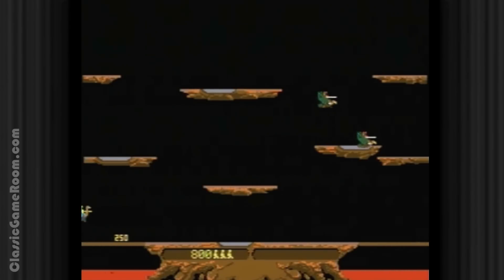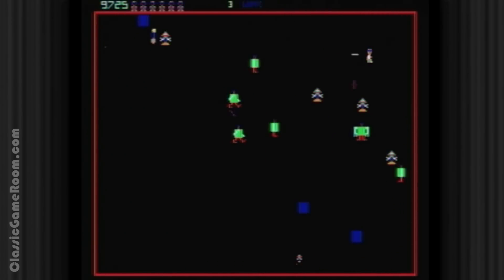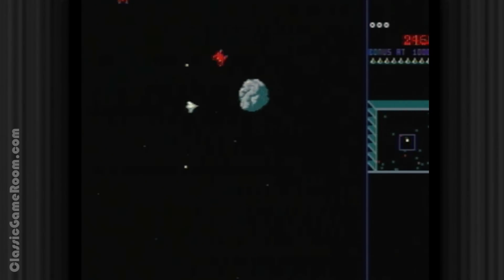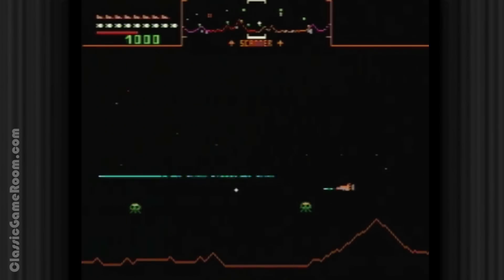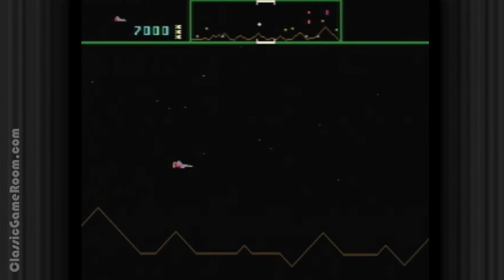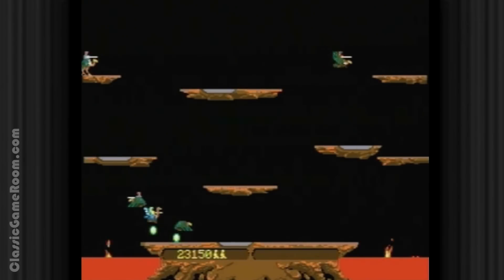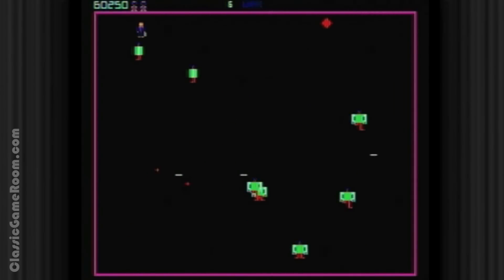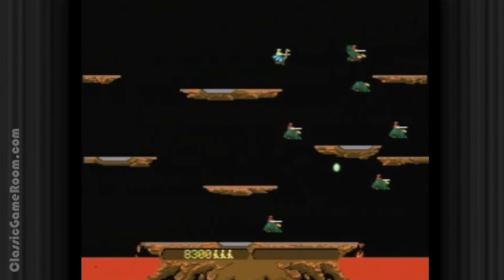CGR Undertow - WILLIAMS ARCADE'S GREATEST HITS review for Sega Genesis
Williams Arcade’s Greatest Hits review. Classic Game Room presents a CGR Undertow review of Williams Arcade’s Greatest Hits for the SEGA Genesis developed by Digital Eclipse and published by Williams.

You don’t need a DeLorean to travel back to the eighties. You don’t even need a pocketful of quarters. All you need is Williams Arcade’s Greatest Hits for the SEGA Genesis! This is a collection of five of the all-time greatest arcade games on a single 16-bit game cartridge. It’s like the eighties meets the nineties! The game includes Defender, Defender II, Joust, Sinistar and Robotron: 2084, all Classic Game Room favorites. And for those of us who don’t have those arcade-level skills, you can also adjust the difficulty levels and actually give yourself a fighting chance. Williams Arcade’s Greatest Hits is a single-player game on the SEGA Genesis.

This video review features video gameplay footage of Williams Arcade’s Greatest Hits for the SEGA Genesis and audio commentary from Classic Game Room's Derek.